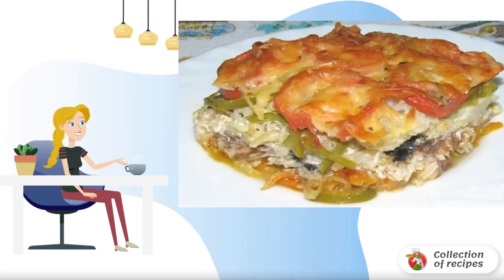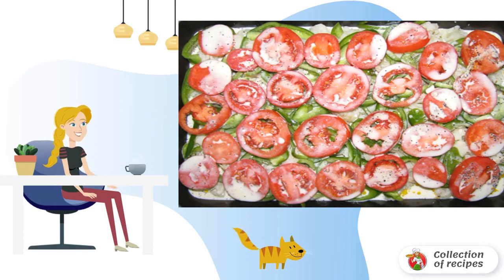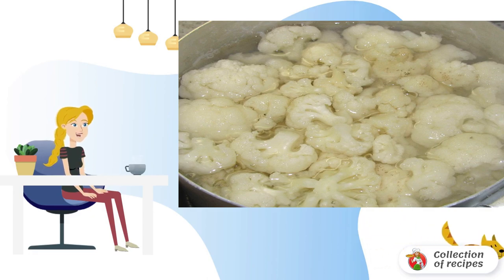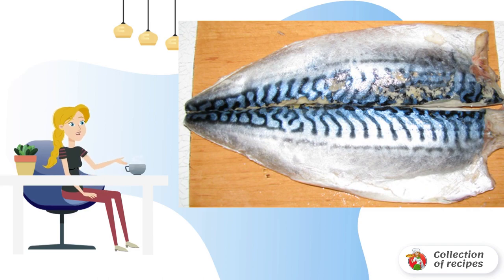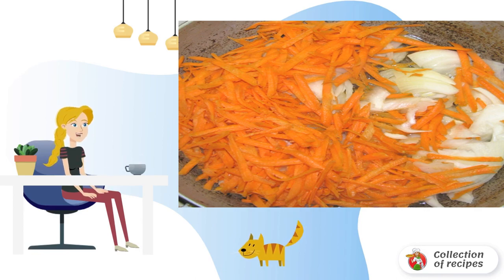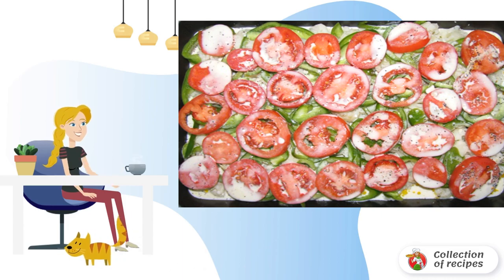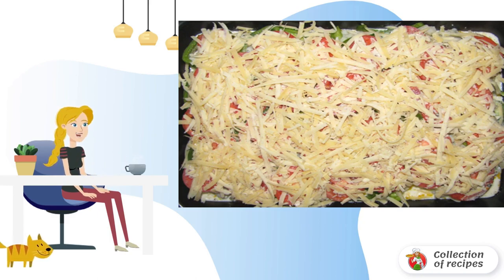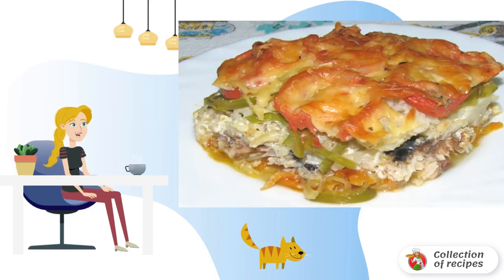Fish with cauliflower. 1 recipe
Tender fish with cauliflower and vegetables with cream sauce - what could be more interesting for lunch? For lovers of fish and cauliflower - this recipe is a real discovery.

Ingredients:
Mackerel with/m - 1shtuk,
Cauliflower - 300grams,
Bell pepper - 1-2 pieces,
Cheese - 150gram,
Cream — 150 Gram,

Delicious dish recipe, is a classic step-by-step recipe, The right recipes, This is a simple recipe, The right recipes, The most delicious recipes with photos, Delicious homemade recipes, This is a recipe with a photo, Simple recipes at home,